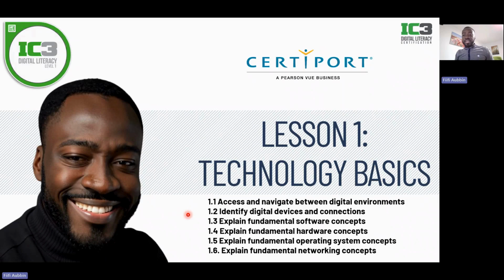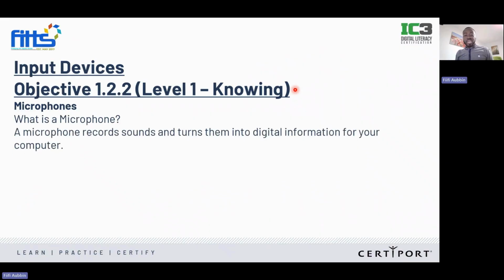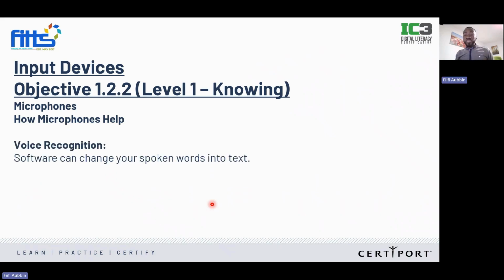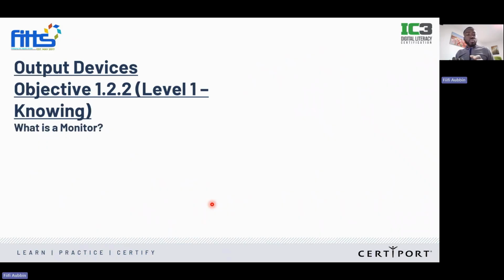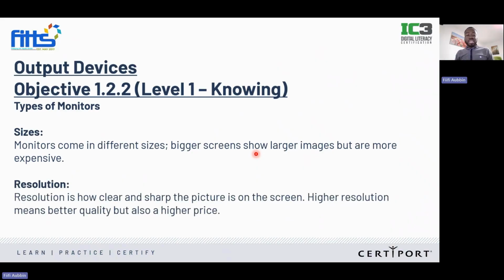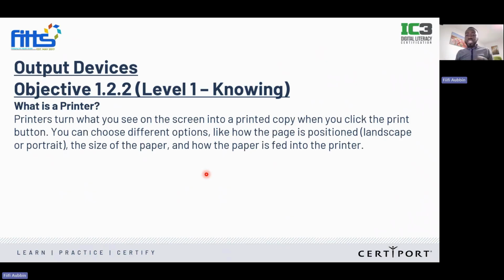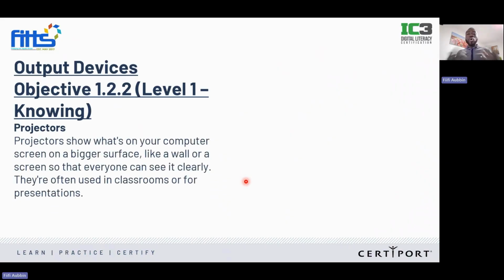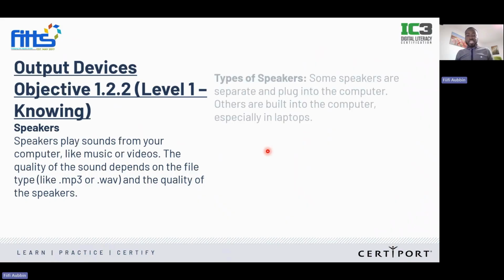IC3 GS6 Lesson 1.2.2: Identify Digital Devices & Connections Input & Output Devices Explained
Welcome to IC3 GS6 Lesson 1.2.2 in our Digital Literacy Level 1 series! 🚀

In this lesson, we continue exploring digital devices and connections by focusing on both input and output devices — the essential tools that allow you to interact with technology and receive information.

💻 In this lesson, you’ll learn:
✔️ Input devices: microphone
✔️ Output devices: monitor, printer, speakers, headset, projector
✔️ How these devices work together to create a complete digital experience

Understanding input and output devices is a key step in building strong digital literacy skills and becoming confident in using technology at home, school, or work.

📩 Need guidance? Get in touch for a FREE consultation and I’ll help you choose the right path for your digital skills development.